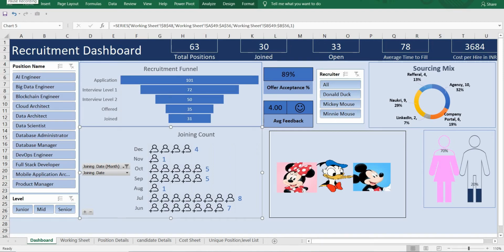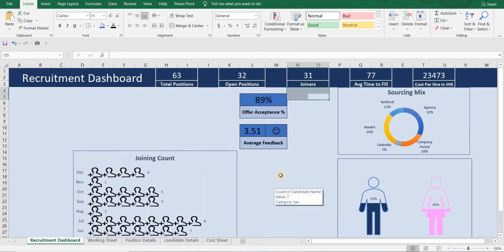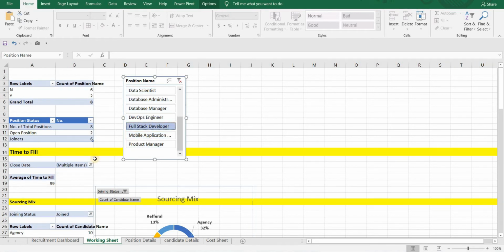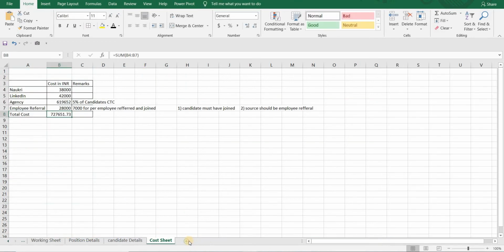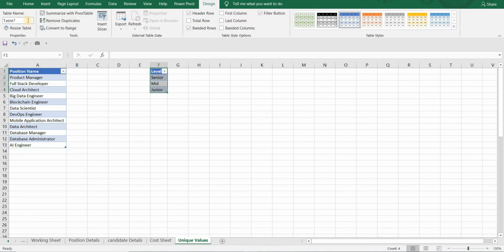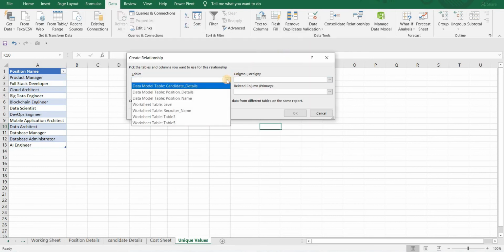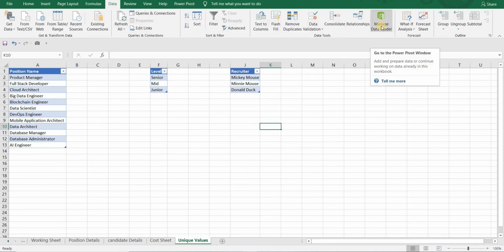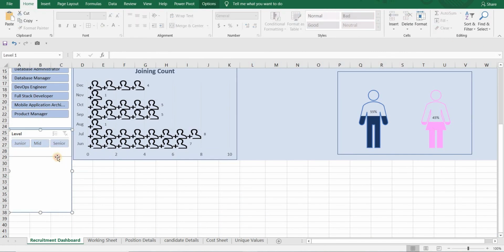HR Recruitment Dashboard.. Making Dashboard Dynamic using Slicer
6th video in series of 7 videos where you can learn about how to create an HR Recruitment Dashboard. In this video, we will add slicers to our Dashboard